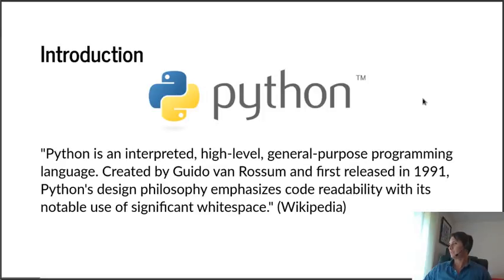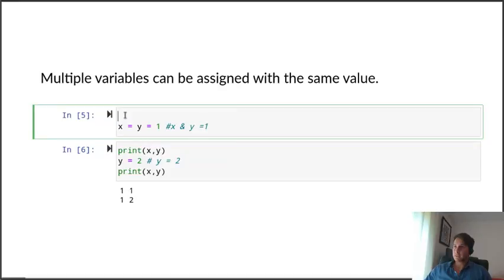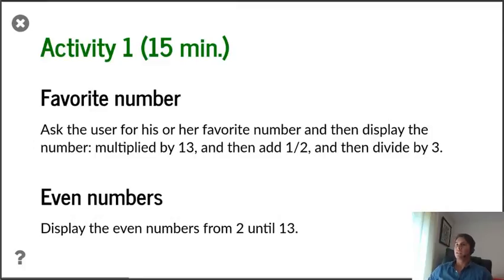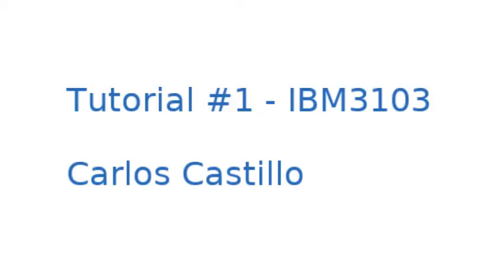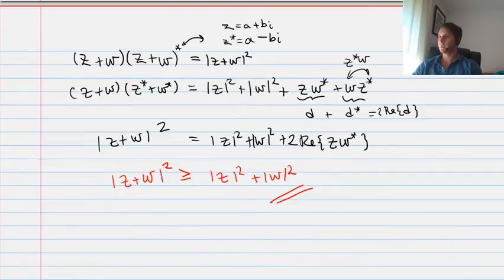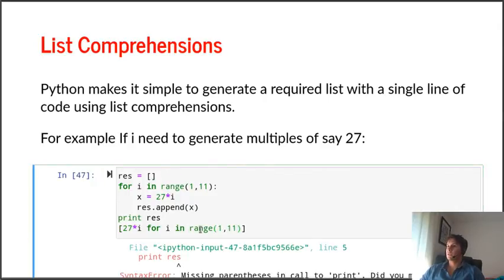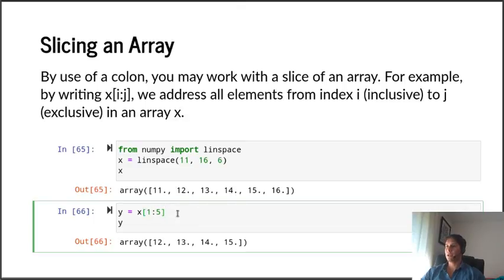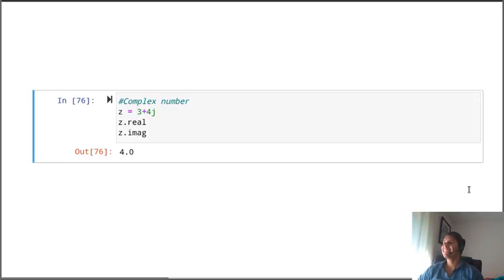Tutorial 1: Introduction to Python - IBM3103 - Carlos Castillo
Typo: The triangular inequality is |z|+|w| greater or equal to |z+w|! I am very sorry about that.